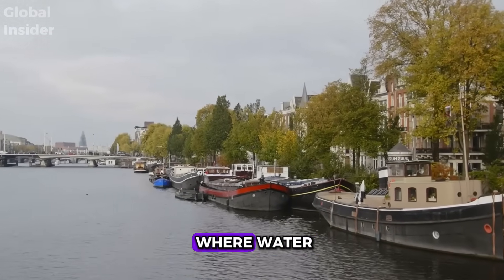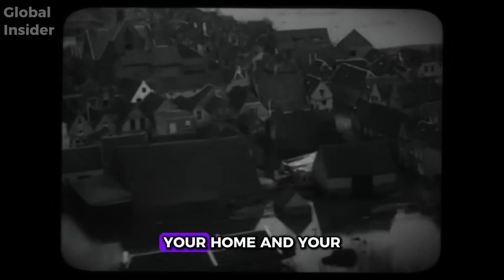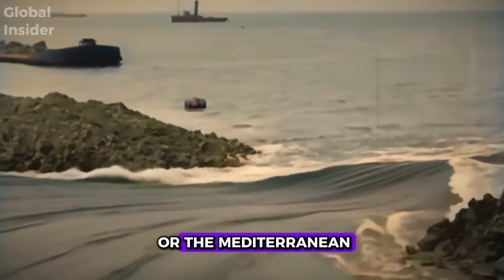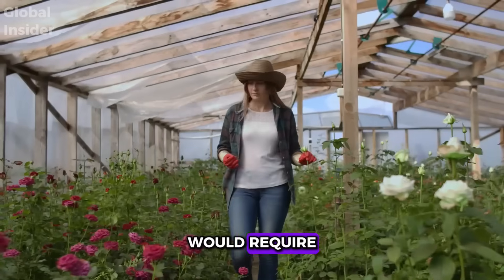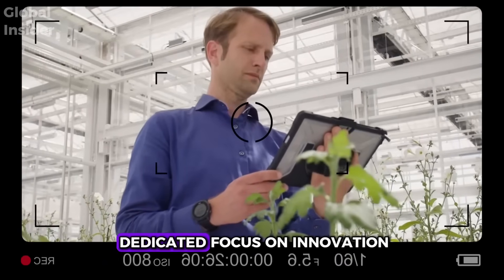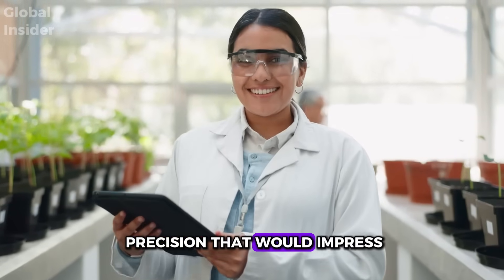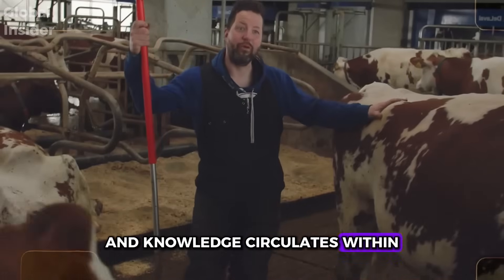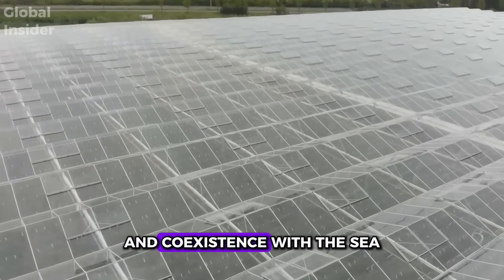The NEW Agricultural Technology from the Netherlands That SCARED the President of the United States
Discover the Netherlands, a nation where water is both life and a constant threat. With much of its land below sea level, the Dutch have mastered flood control and transformed adversity into an agricultural miracle. This video explores how this small country, through ingenious polderization, advanced greenhouse farming (hydroponics, aeroponics, precision agriculture), and scientific innovation from institutions like Wageningen University, became a global leader in producing tomatoes, bell peppers, flowers, and world-renowned cheeses, all on a tiny footprint. We'll also examine their unique challenges, from managing nitrogen excess to pioneering sustainable, circular farming models. Learn how the Netherlands not only coexists with the sea but thrives, proving that even with limited space and a challenging climate, agricultural success is possible.